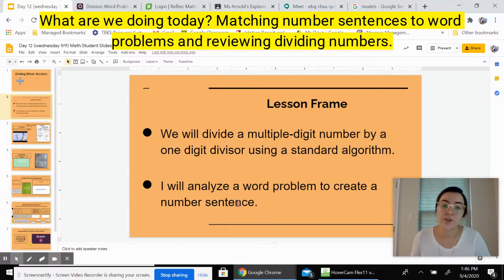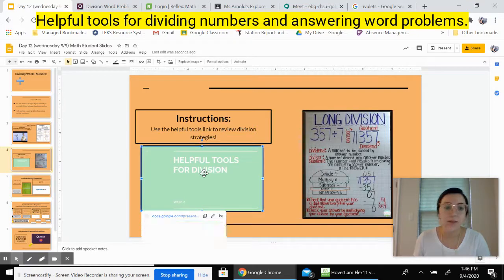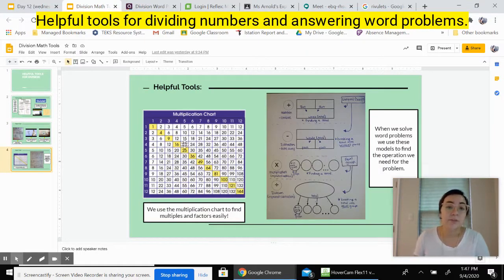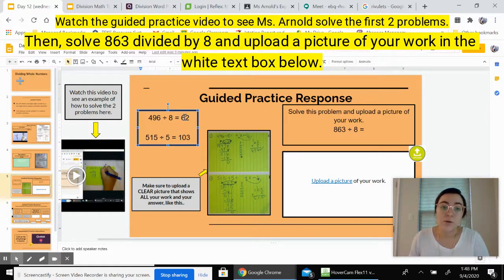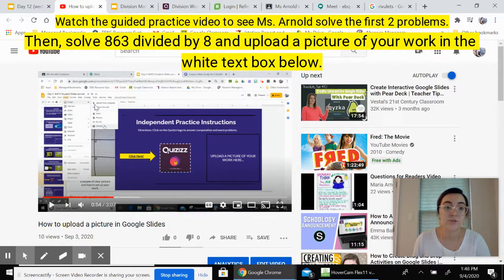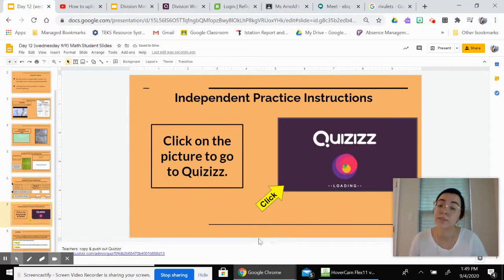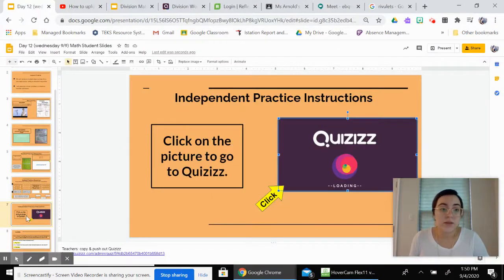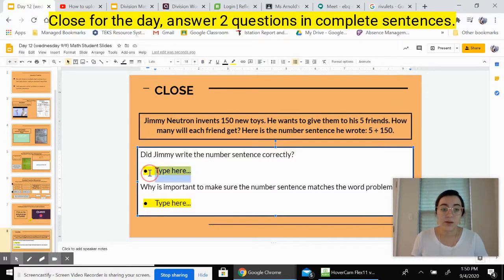Wednesday 9/9 Math Instructions